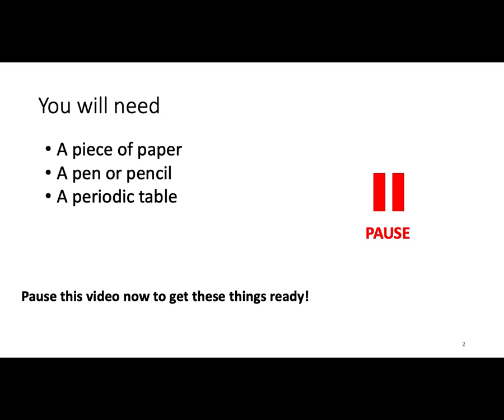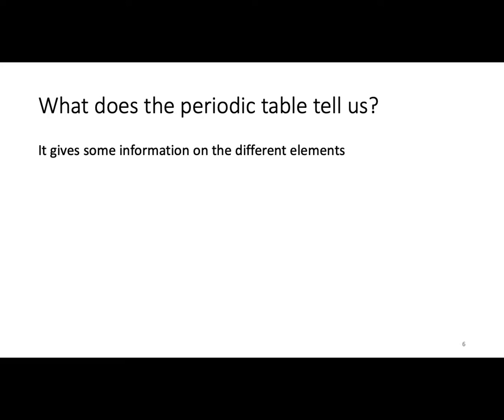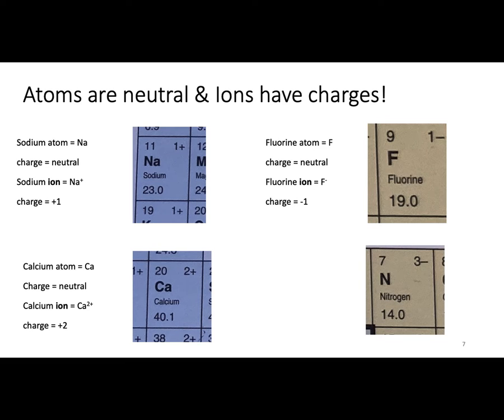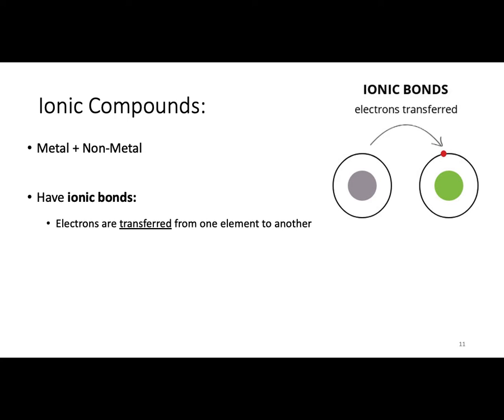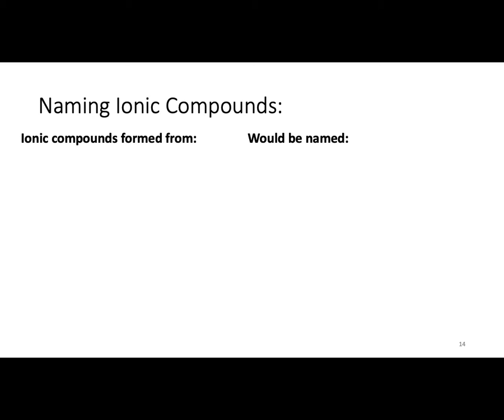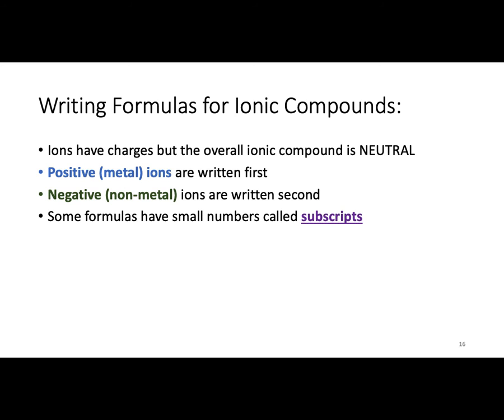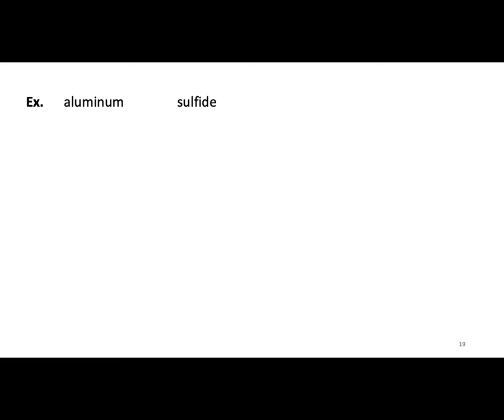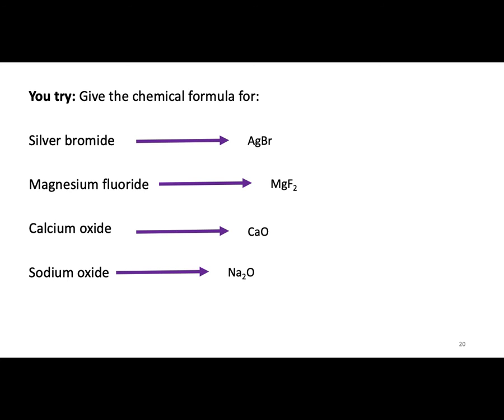Sci 10 Chem 2.5 - Naming ionic compounds